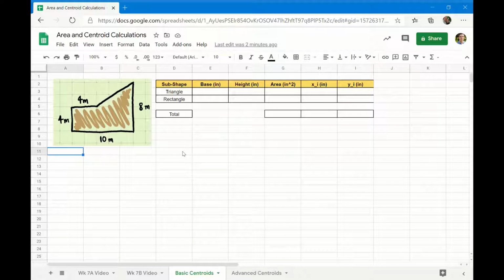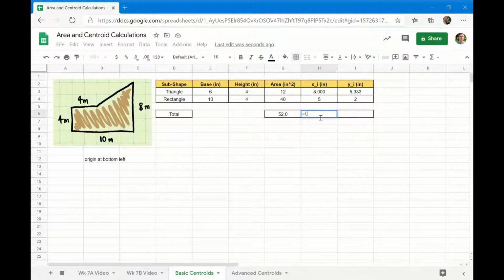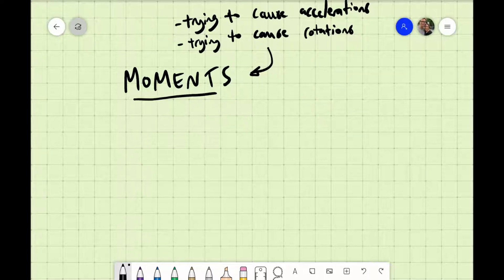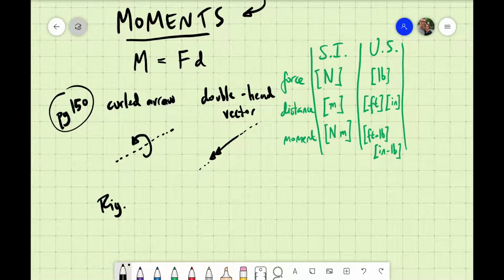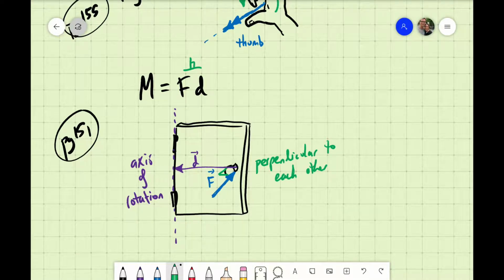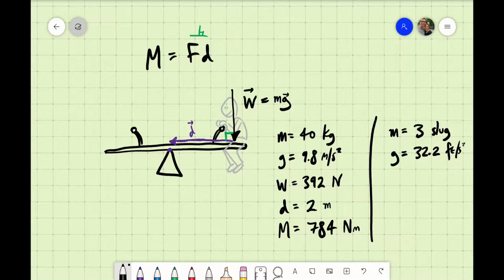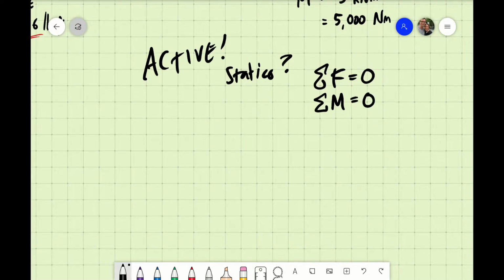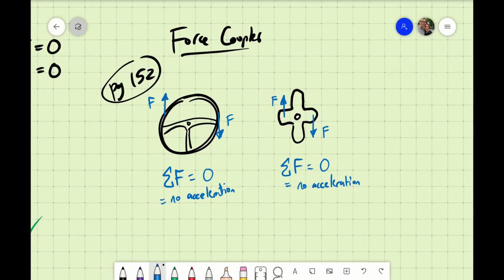Providence Engineering Academy - Week 8A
We move on to moments this week.  Moments are the phenomenon that cause things to tend to rotate, just like forces are what cause things to tend to translate.